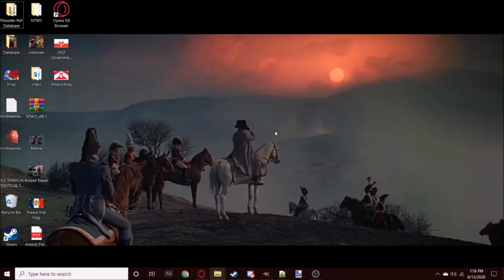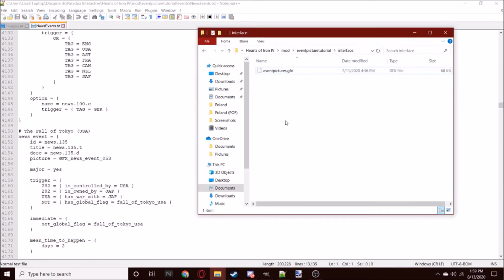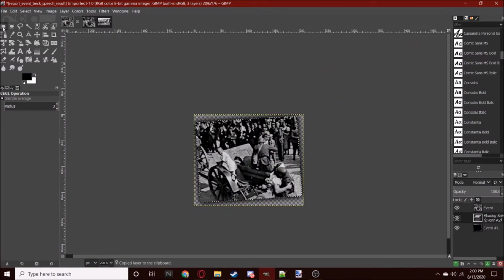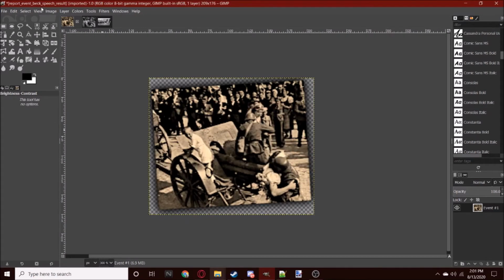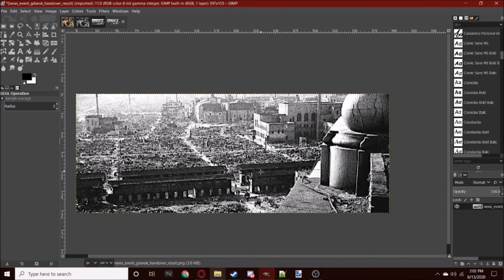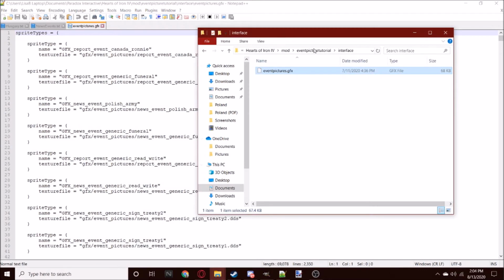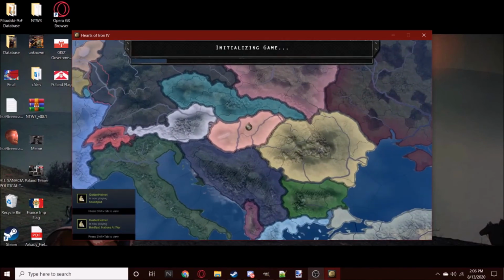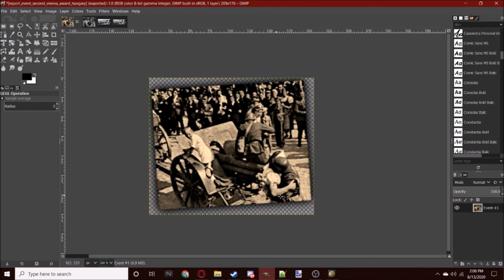HOI4 GFX Tutorial: Country Event and News Event Picture